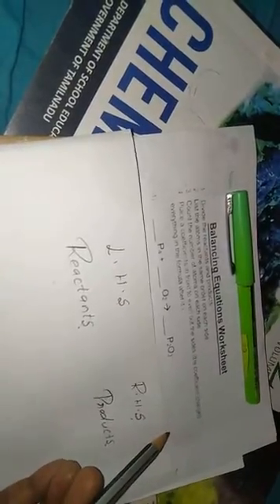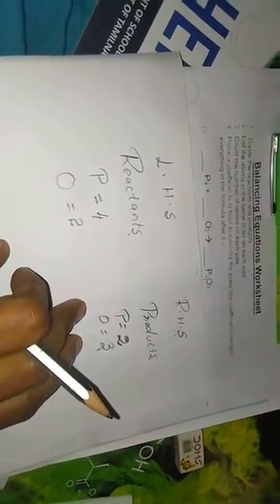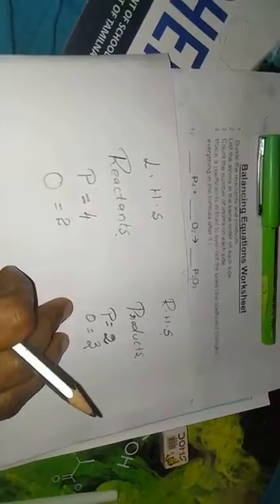Balancing the chemical equation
Step 1: The Unbalanced Chemical Equation. ...

Step 2: Make a List. ...

Step 3: Identifying the Atoms in Each Element. ...

Step 4: Multiplying the Number of Atoms. ...

Step 5: Placing Coefficients in Front of Molecules. ...

Step 6: Check Equation. ...

Step 7: Balanced Chemical Equation.